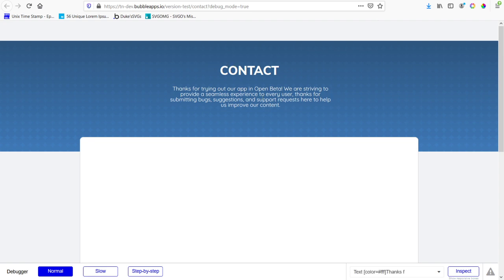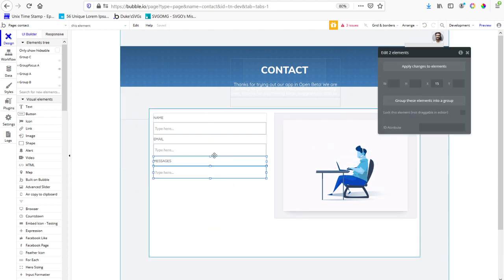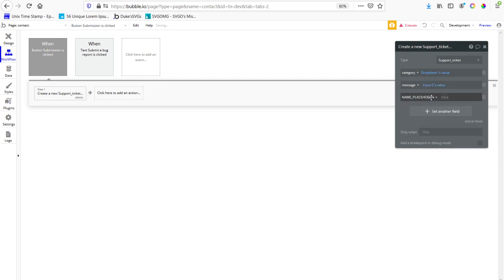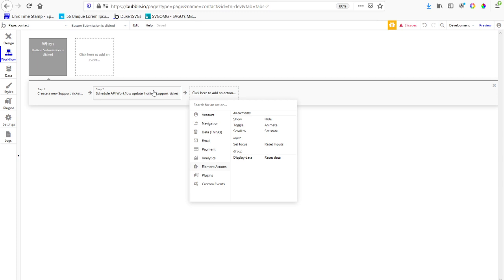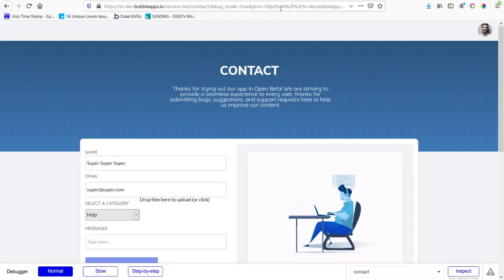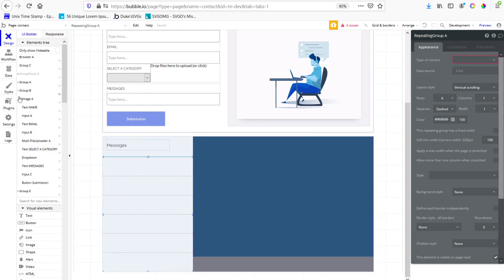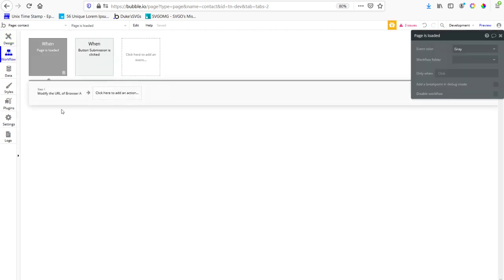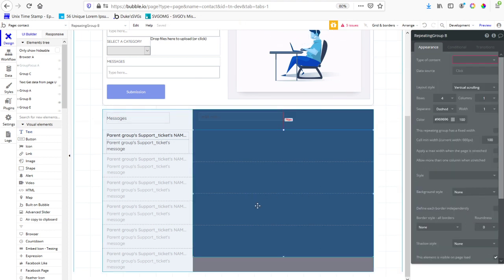LIVE Bubble.io backend design - Support ticket page and workflows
Another NOLOGO livestream where I build a support ticket and messaging system from almost scratch. We'll review data types, ux flows, data privacy and actions to build a robust messaging system between admins and users (EDIT: only got through to creating the ticket, messaging will be in another live stream).